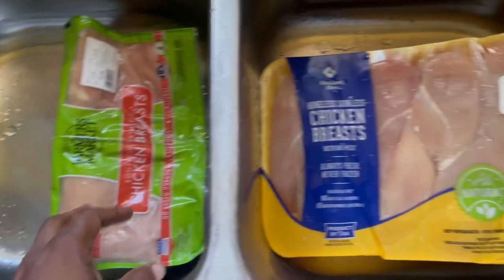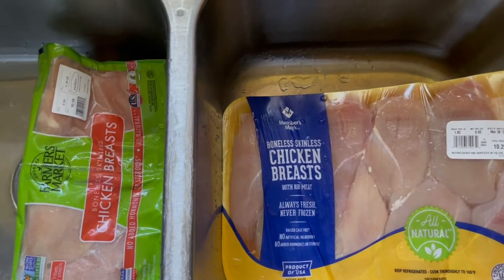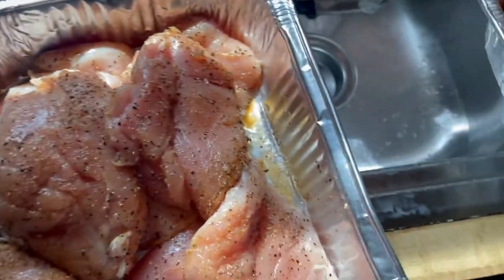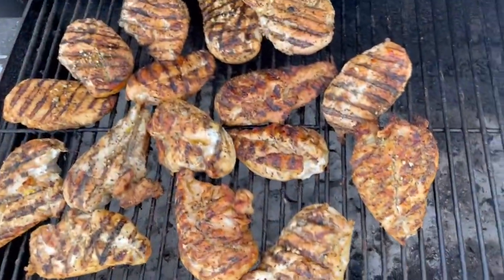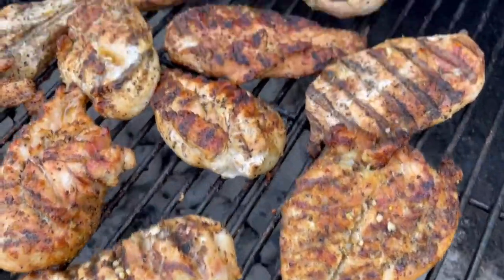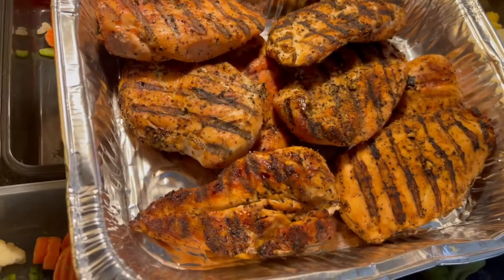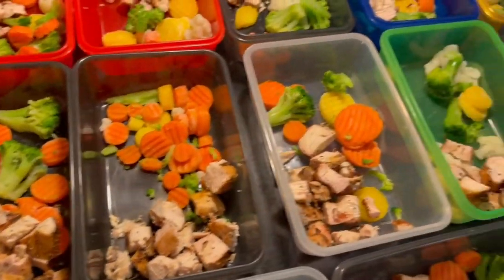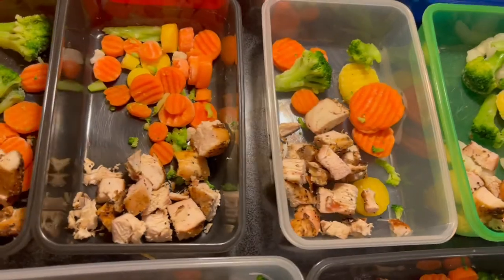Prepping with Te Davis: grilling & chilling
making things right starts with yourself. holding yourself accountable in life can start on you 🥘 & lend to bigger changes.
 2oz is my measurements that have shown results.